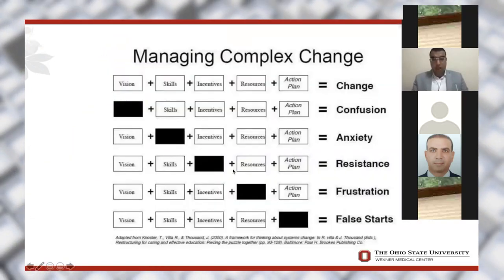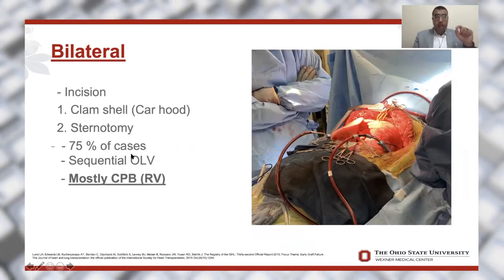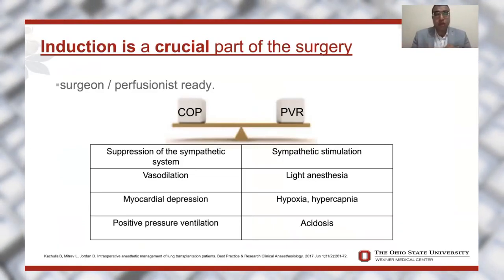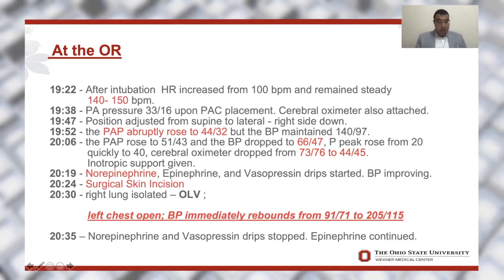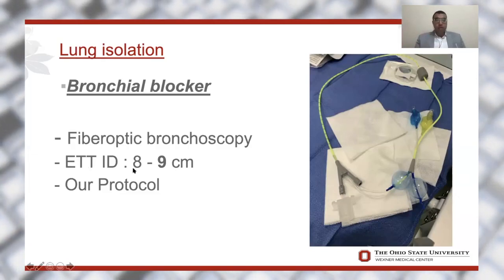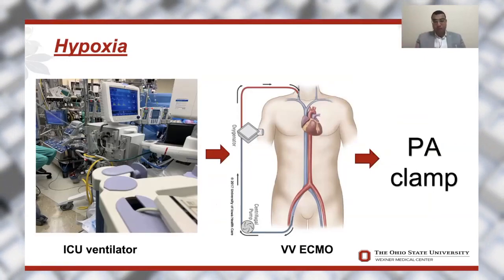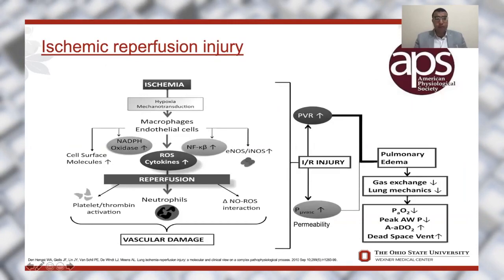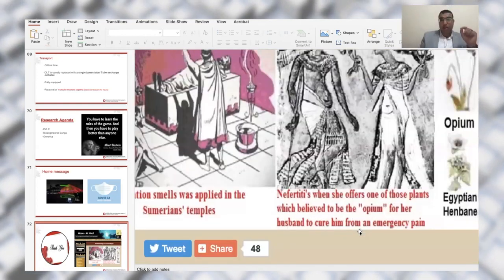Anaesthesia for Lung Transplant